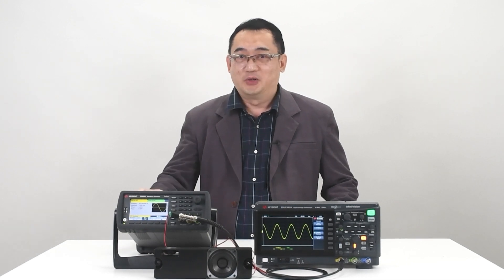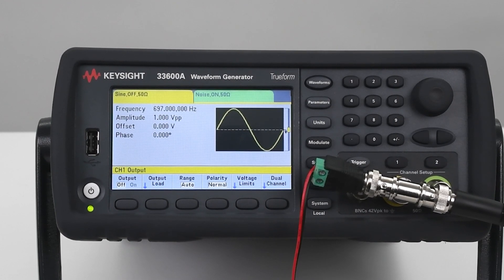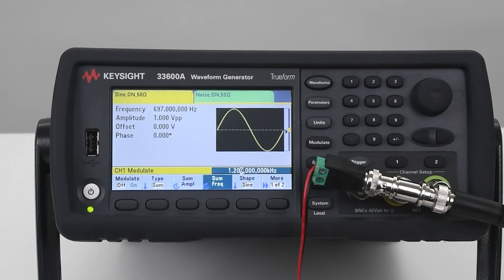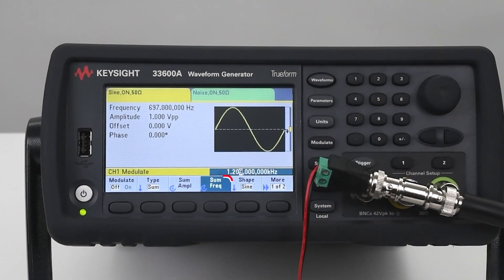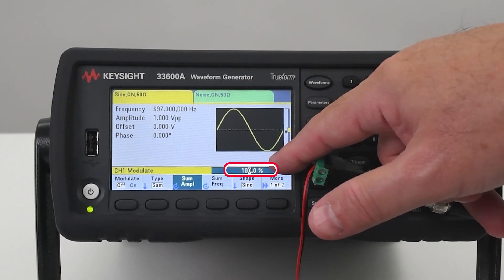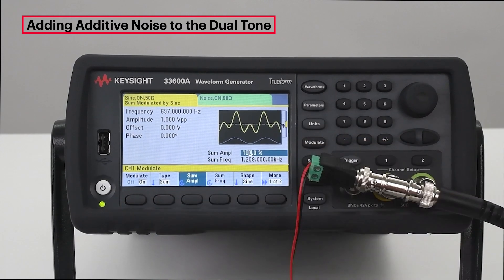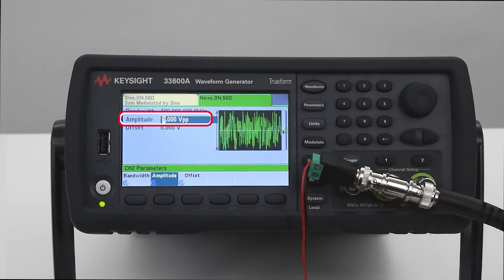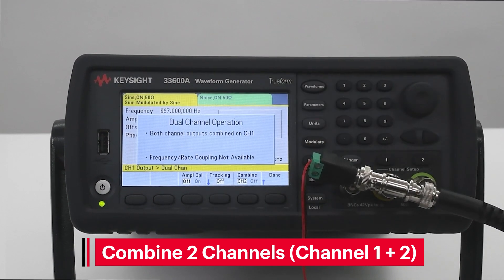Create Two-Tone Signals Using a Trueform Waveform Generator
In this demo, I will show you how to create two-tone signals using a Trueform waveform generator. Noise signal will be added to the two-tone signal to create a real-world situation to test telecommunication component receivers' robustness.

I have a speaker connected to my function generator and you will be able to hear the signal tone that I'm creating. This showcases the unique capability to this waveform generator